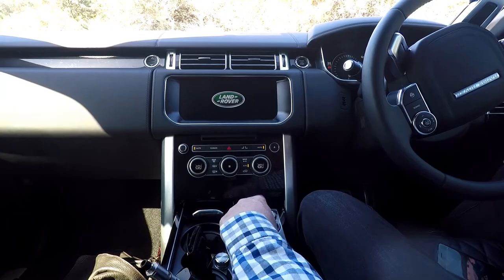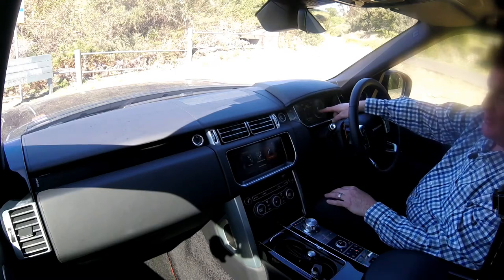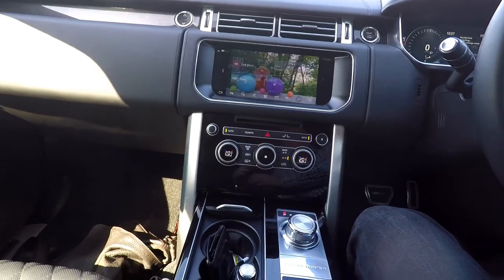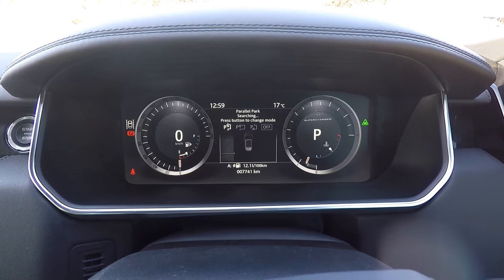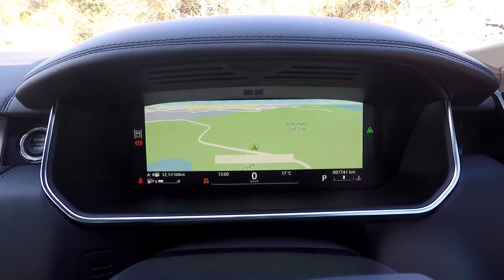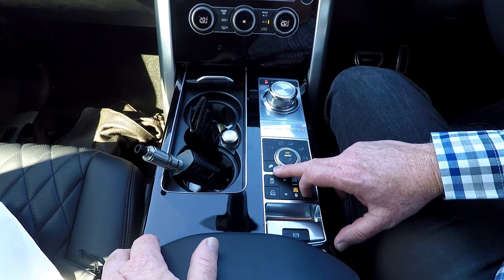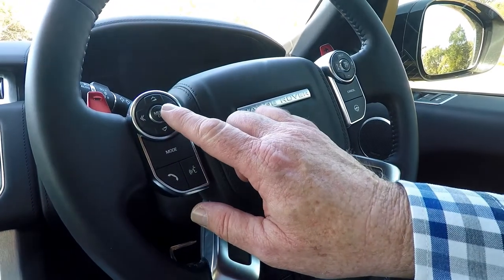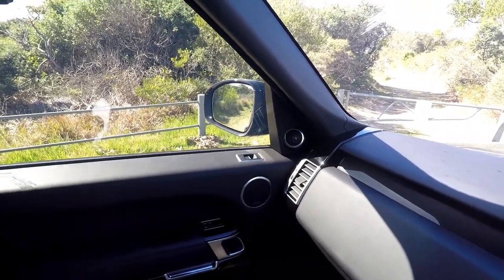2 way front TV screen.- 2018 Range Rover SV Autobiography Dynamic SWB Interior and features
We take you through the cabin of the 2018 Range Rover SV Autobiography Dynamic (SWB). The TV at the front is a cracker. The passenger watches tellie while the driver sees only the driving apps.

We drive 2018 Range Rover SV Autobiography Dynamic (SWB). The this is the extended version showing only the drive. The sound! OH THE SOUND.

We drove the long wheelbase recently, and loved it, but the short wheelbase is more my style. It’s far less flashy! Yes, I was joking about being less flashy. You can read about it here.

Range Rover’s strength is that it looks the business without being over the top. More importantly, it does what it says on the box.

They’ve installed their flagship SV-fettled V8 engine, and some super-soft quilted seats, as well as an exclusive paint colour range. The modern SUV owner can “bespoke” themselves into a frenzy with a vast array add-on options.

The Ruffino Red, for example, is an $8,500 option that sparkles spectacularly in the sun. Flecks of red and gold make the surface fluoresce as if lit from within. Unlike many paint jobs, this one gets better the closer you get.

Unlike tacky plastic wraps, this effect will last.

22” wheels are standard on the Dynamic, and are certainly not for off-roading. They dress the big Range Rover in pretty shoes, as if it needed it any more bling.